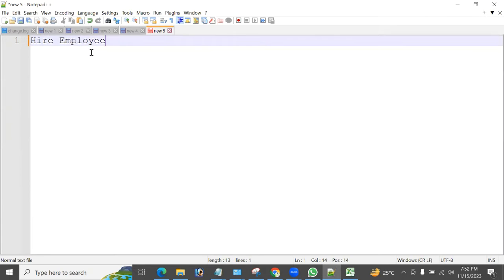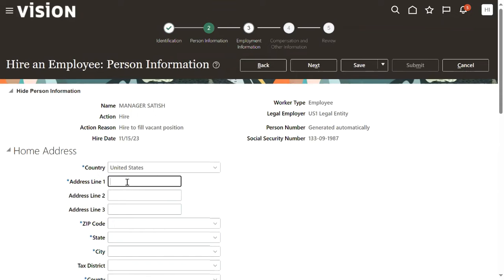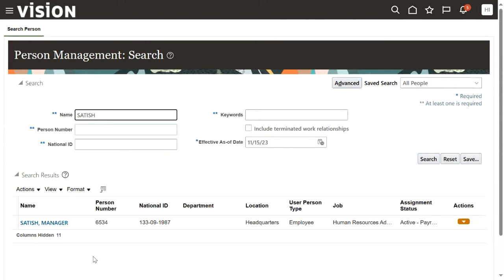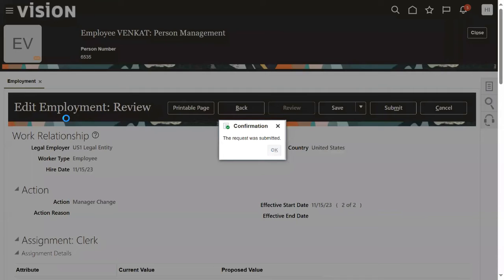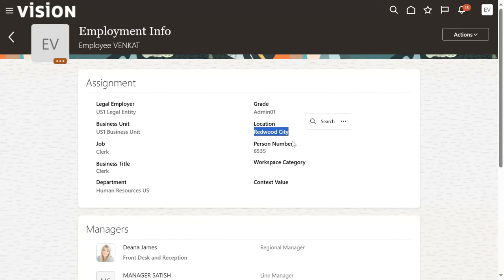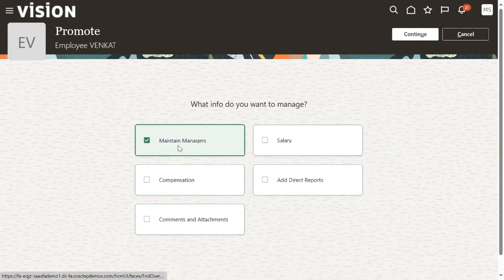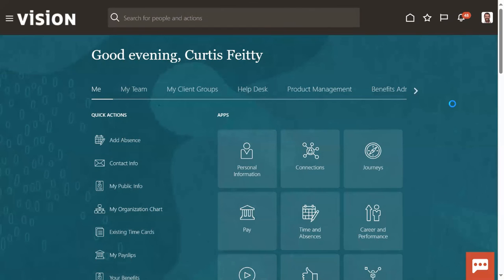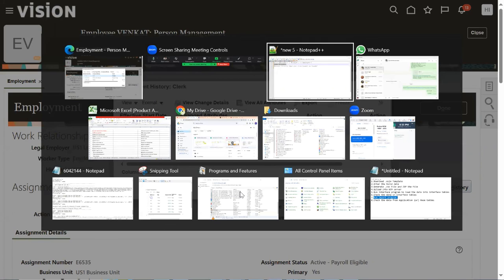Oracle Fusion HCM | Fusion Cloud | Interview Preparation | Placement | Real Time | Mass Update